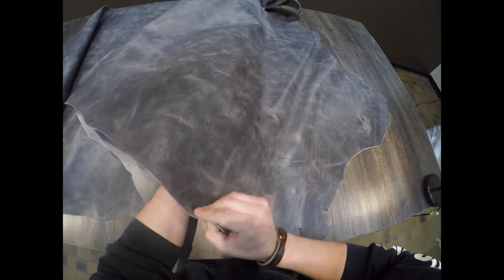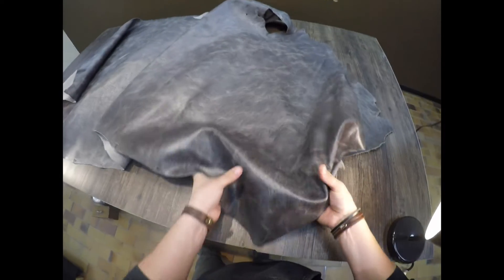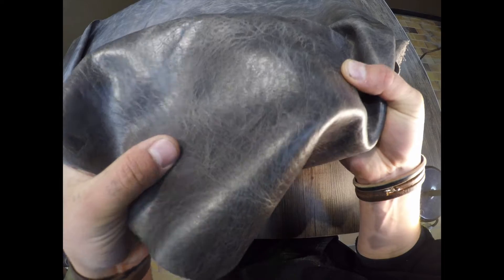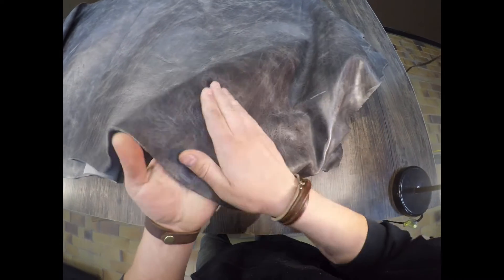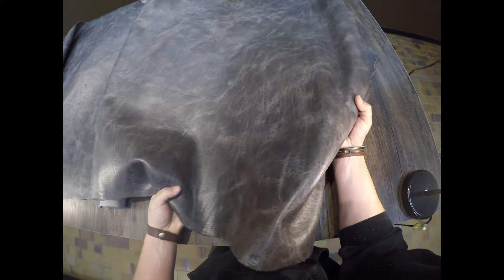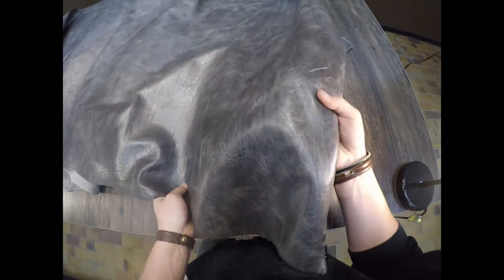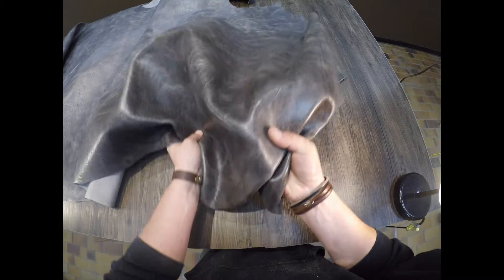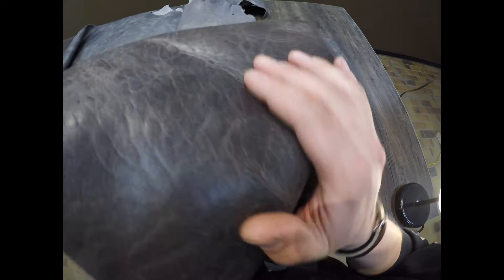Tasman Leather - Glossed Gunmetal 5-6oz